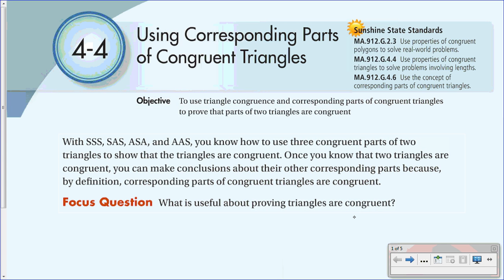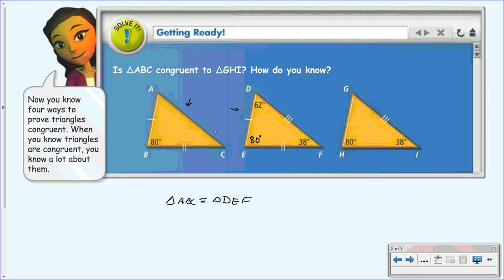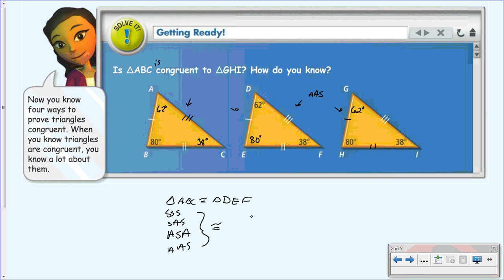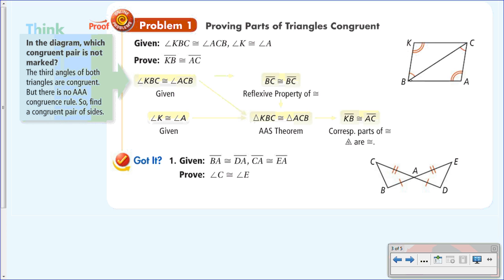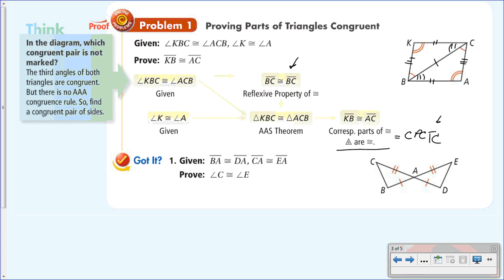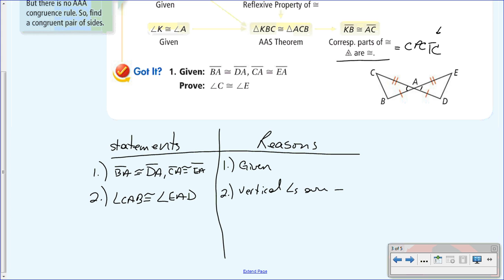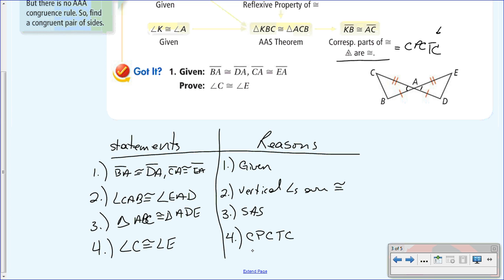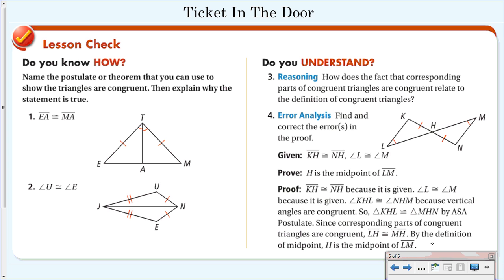4-4 Using Corresponding Parts of Congruent Triangles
4-4 Using Corresponding Parts of Congruent Triangles